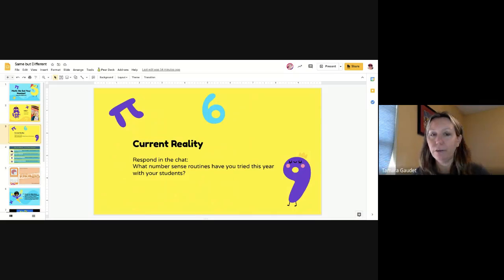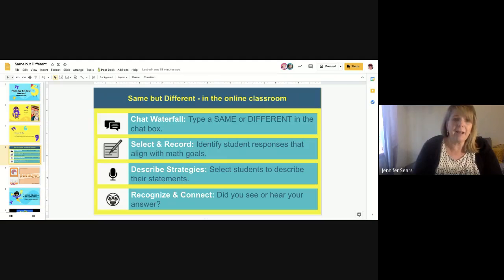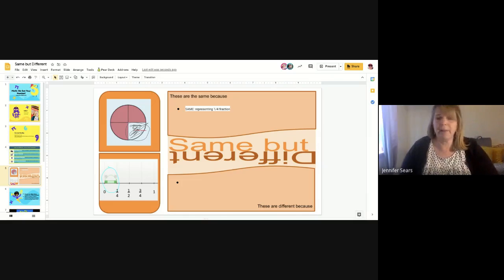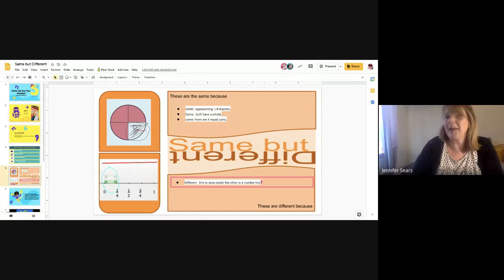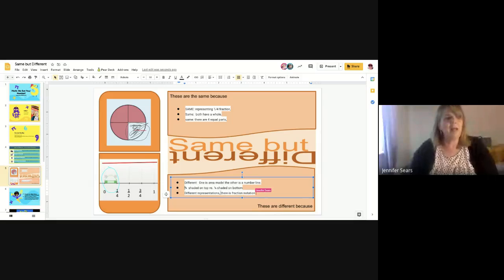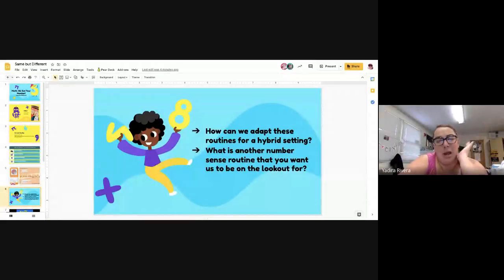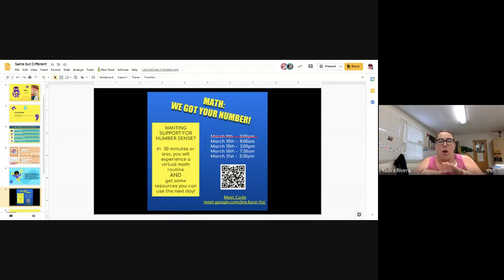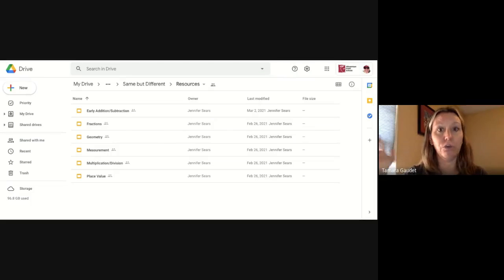Math We Got Your Number! Same But Different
Number Sense Routines